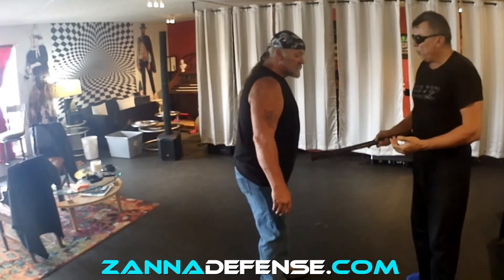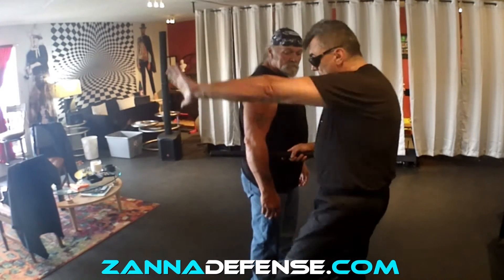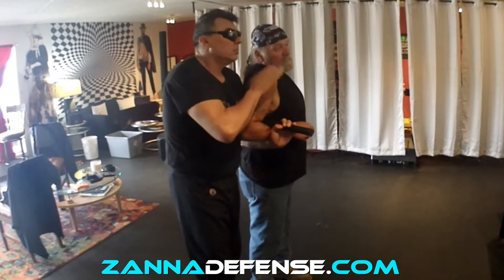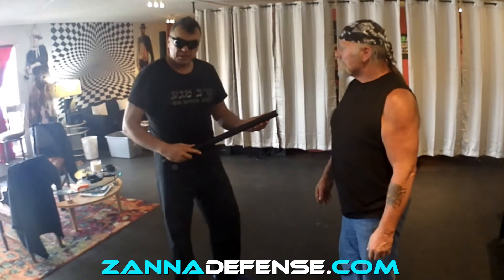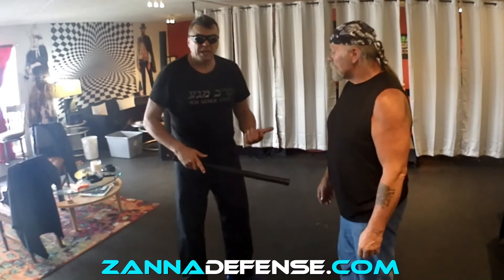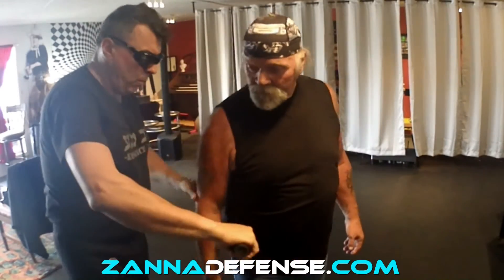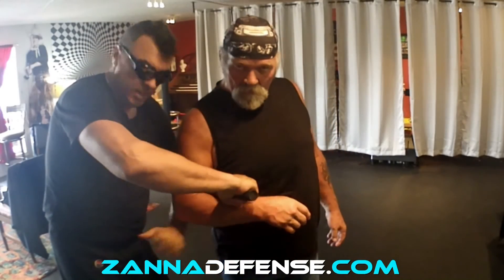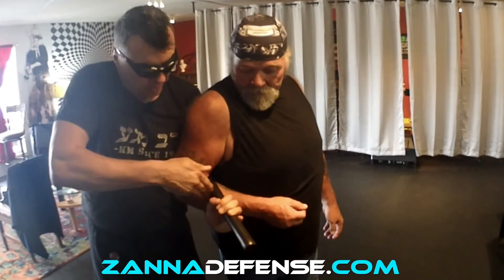Control with baton #9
Arizona Krav-Maga - Self Defense Krav-Maga, Firearms training, edge weapons free videos with Krav Maga instructor Black belt certified in Israel Gianluca Zanna